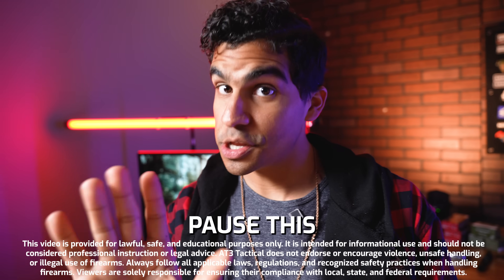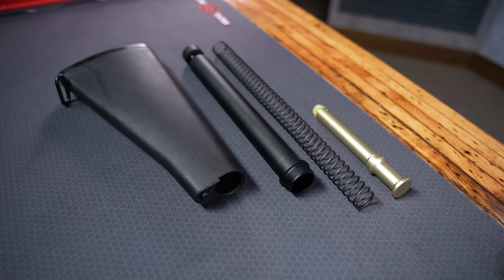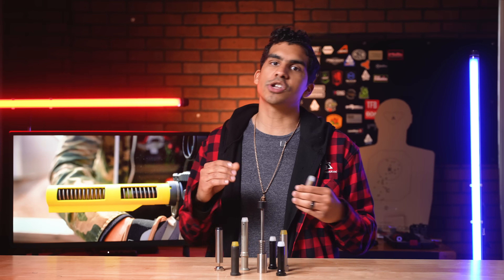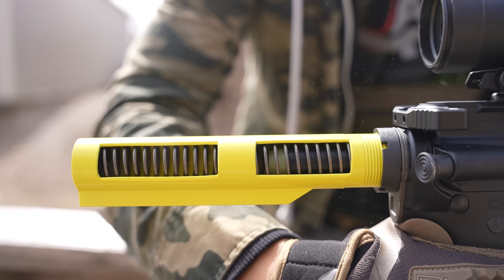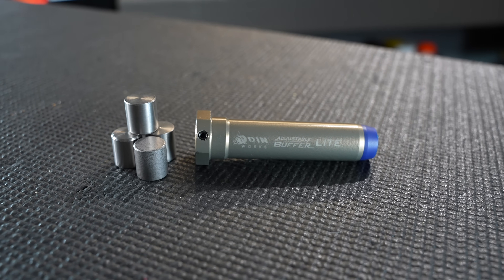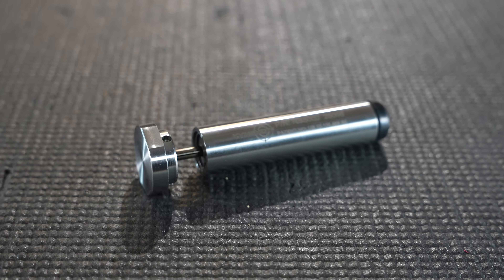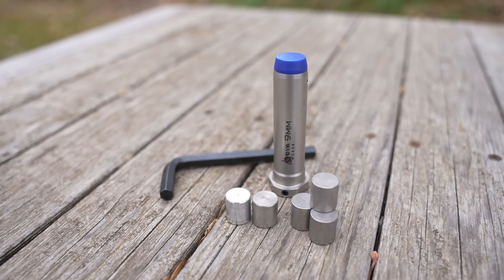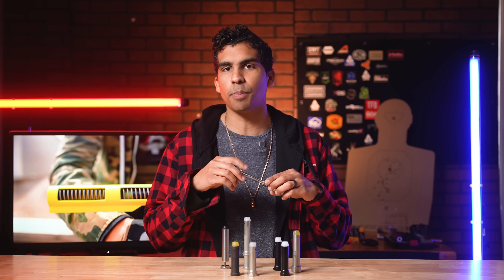Stop Guessing: H1 vs H2 vs H3 - The AR-15 Buffer Weight That’s Killing Your Rifle's Function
C.J. explains how the buffer, spring, and receiver extension work together to cycle your rifle, manage recoil, and optimize performance. Learn the difference between buffer weights (H1, H2, H3), how to tune your rifle to address over-gassing, and explore popular upgrade options like hydraulic and silent captured systems.

Timestamps:
0:00 The Importance of the AR-15 Buffer System
0:00:58 The History and Evolution of the Buffer
0:02:06 Carbine vs. Rifle Buffer System
0:02:35 Part 1: The Receiver Extension (Buffer Tube)
0:03:00 Part 2: Understanding Buffer Weight (H1, H2, H3)
0:03:36 Part 3: The Role of the Buffer Spring
0:04:14 The Mechanics: How the Buffer System Cycles the Rifle
0:06:08 Tuning Your AR: Addressing Over-Gassing and Recoil
0:07:46 The Danger of a Buffer That is Too Heavy
0:08:43 Upgraded Buffer Systems & Options
0:09:03 Upgrade Option 1: Hydraulic Buffers
0:09:59 Upgrade Option 2: Adjustable Weight Buffers
0:11:01 Upgrade Option 3: Silent Captured Systems
0:12:09 Final Thoughts

AT3 Tactical | Build The Ultimate AR